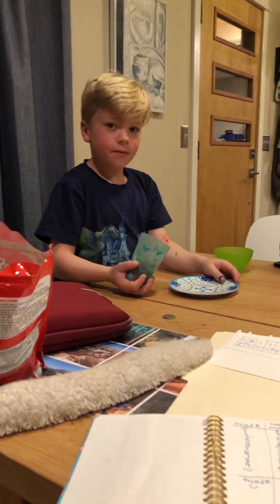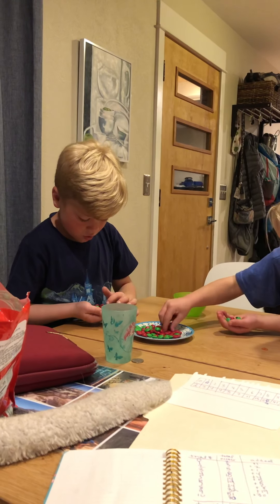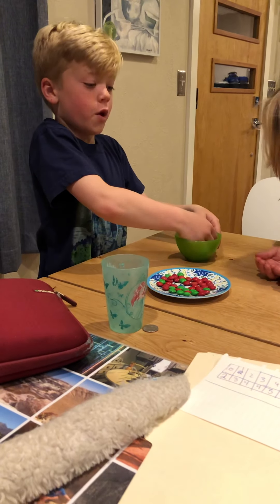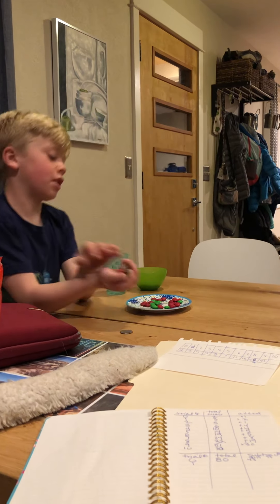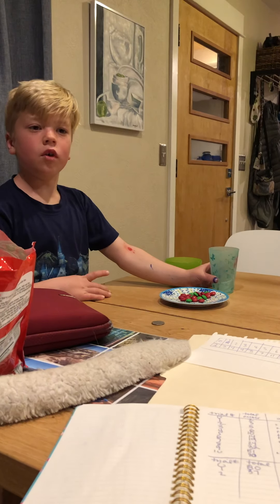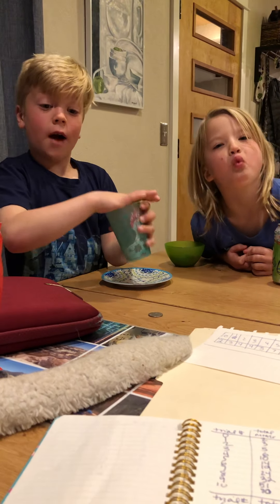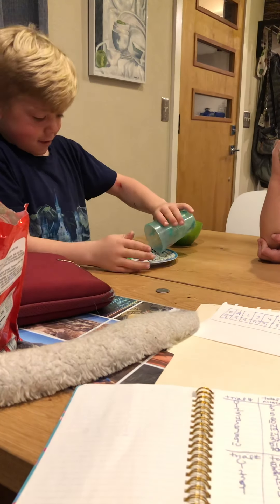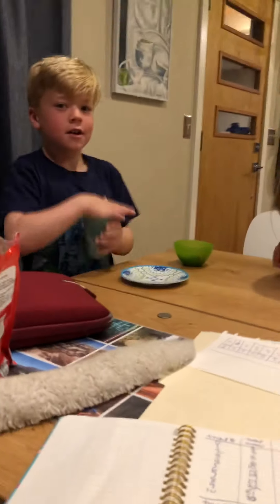Alg 1B: Exponential Decay Candy Lab